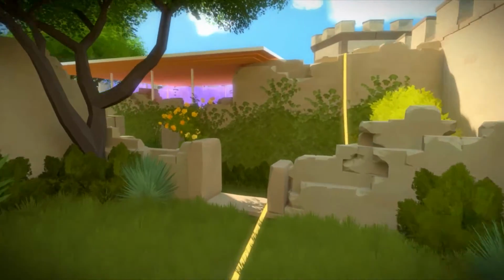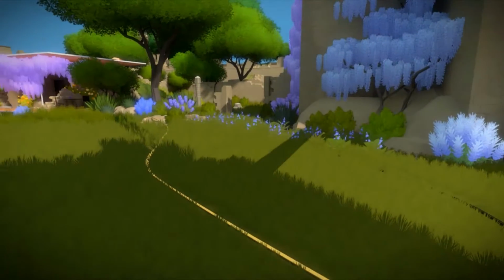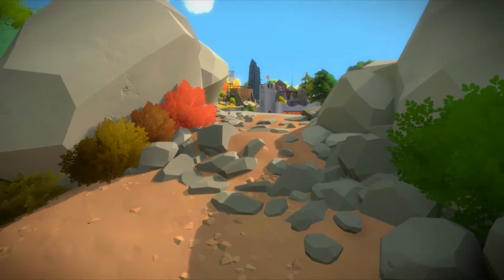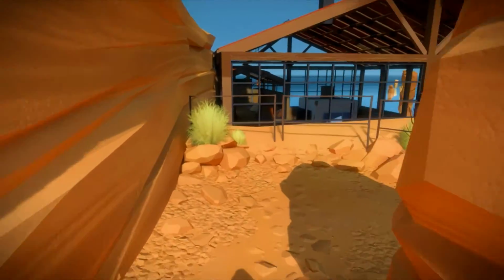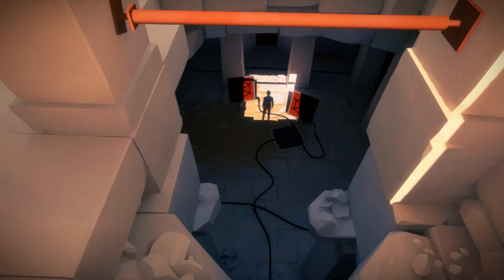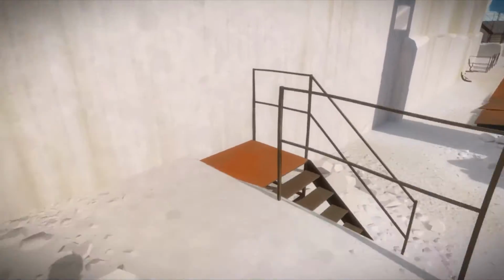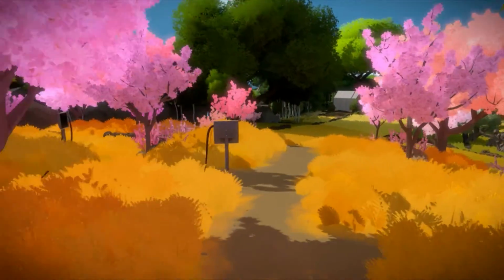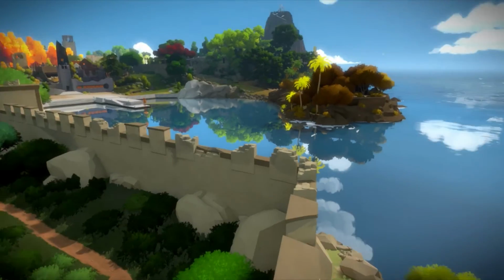The Witness First Look: Vivid Colours Puzzle Solving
Let's explore a vibrant colourful world and solve some puzzles in The Witness.

More about The Witness: You wake up, alone, on a strange island full of puzzles that will challenge and surprise you.